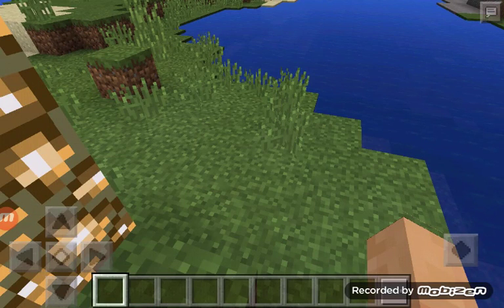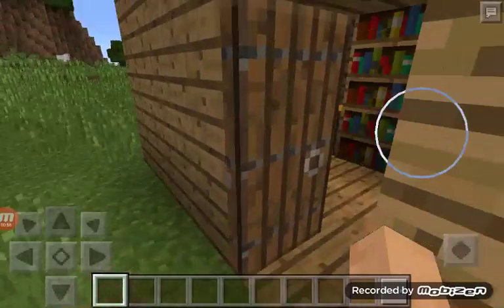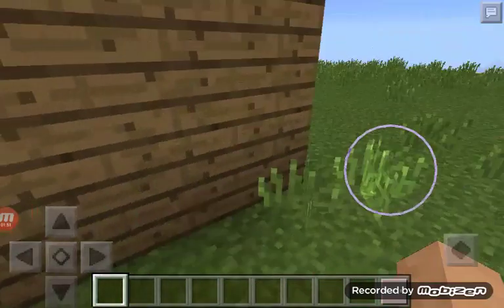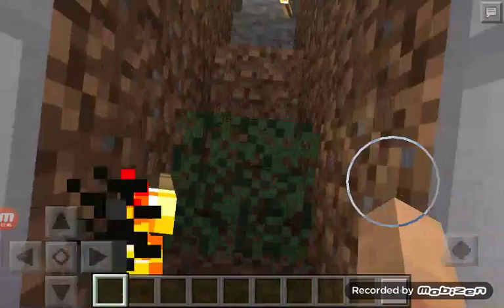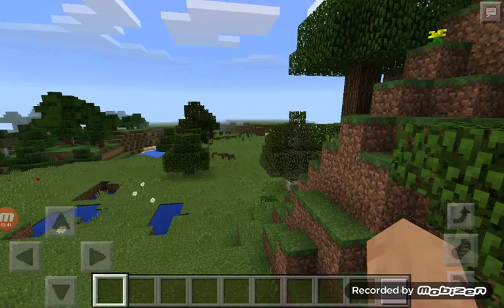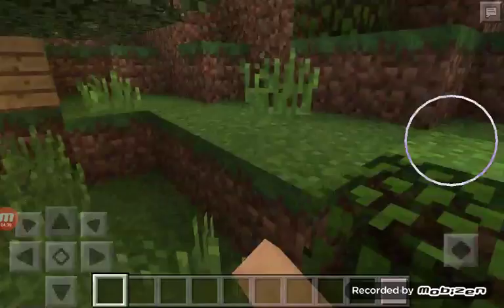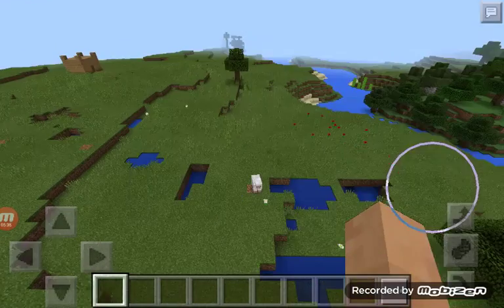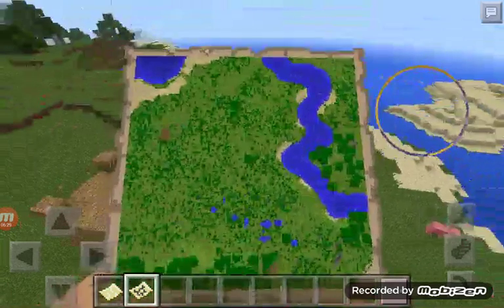Structure Seed Building